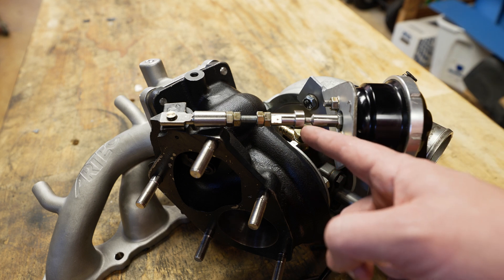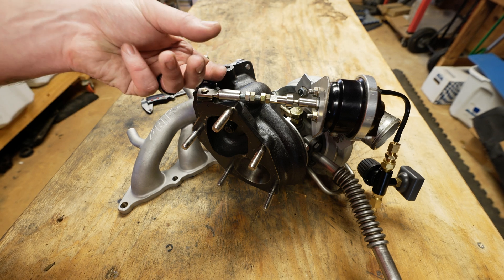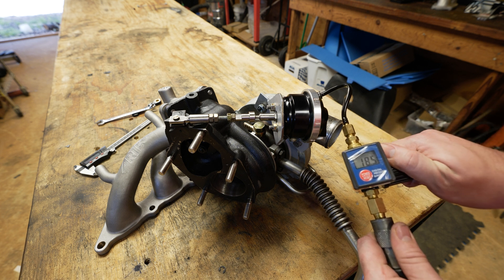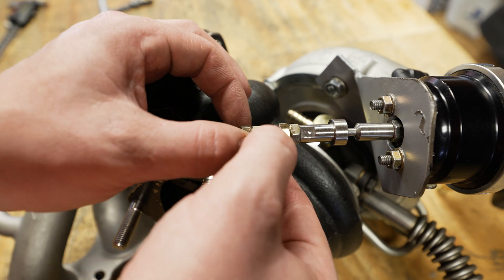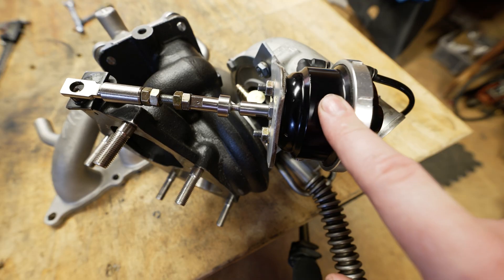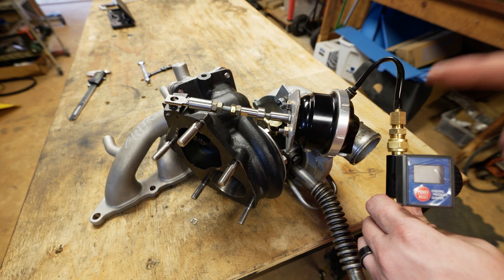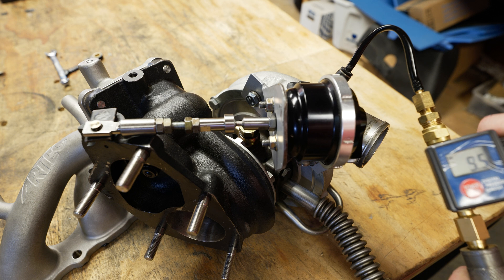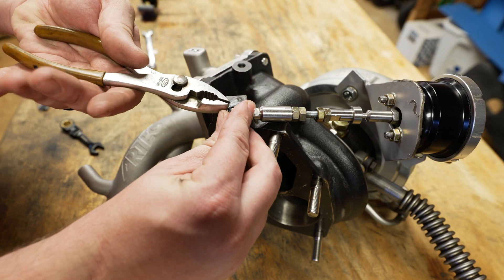PROPERLY set Wastegate Preload!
Getting closer to finally installing my turbo kit on my evo. I'm covering how to properly set your wastegate preload so you have any issues making boost!